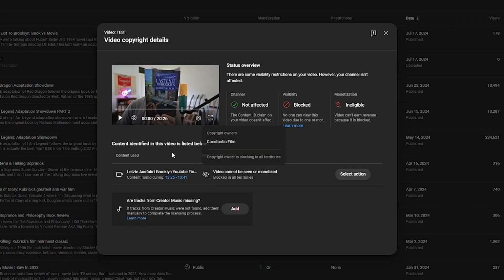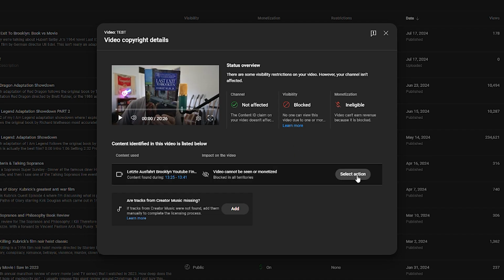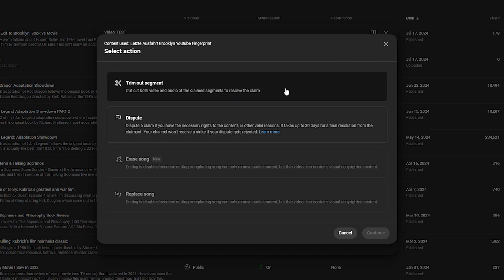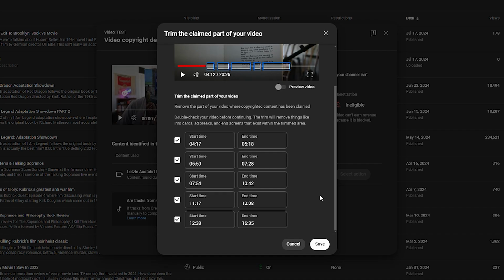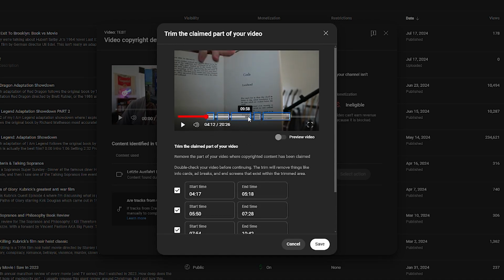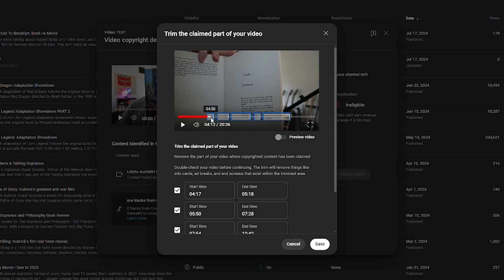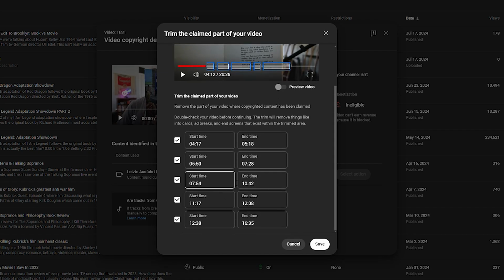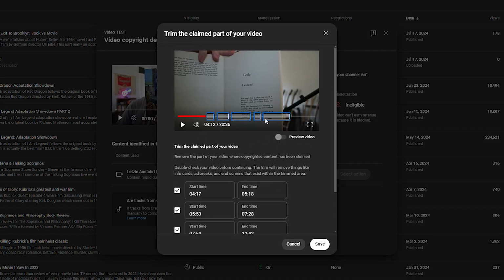YT's Content ID System is Dumb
Wanted to make a quick little video showing my recent issues with YouTube's Content ID system which can be harsh, random, and illogical. I also give a bit of advice to others having similar issues.

0:00 Intro
1:18 Blocked Worldwide
1:42 Wrong Version Of Movie
2:06 What's the issue?
3:29 YouTube Approved Timeline
4:26 You Content ID Me?!?
5:03 Example Advice 1
5:57 Example Advice 2
6:36 Conclusion